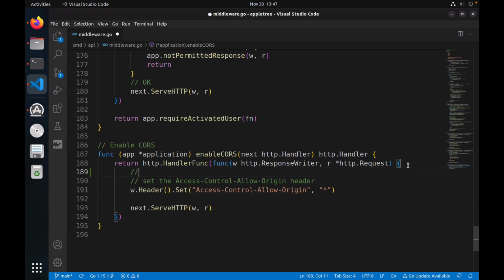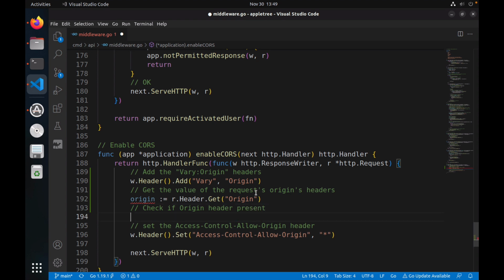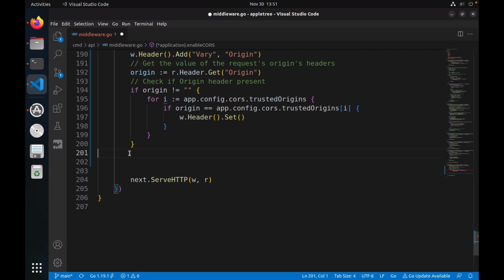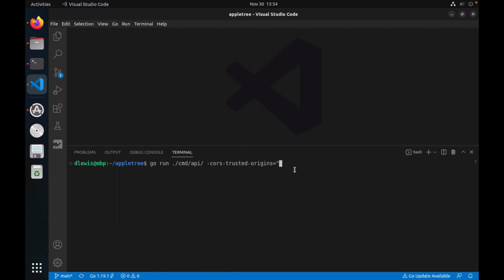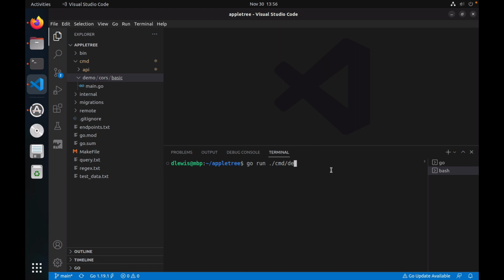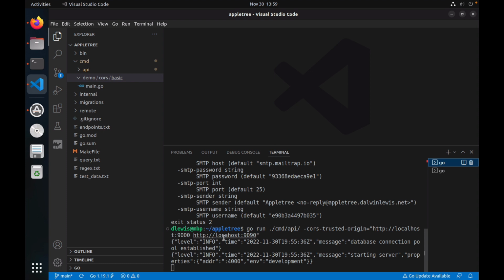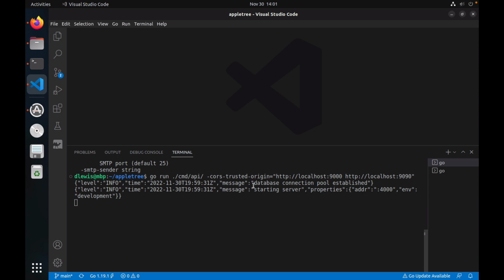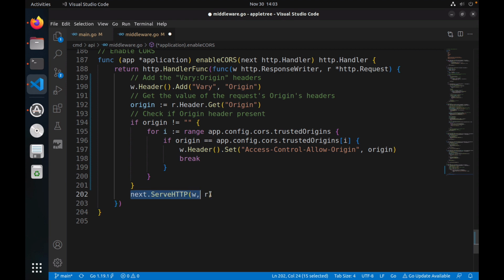Building APIs with Go - CORS Part 5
In this video we learn about what CORS (Cross Origin Requests) are and how they are related to our API.